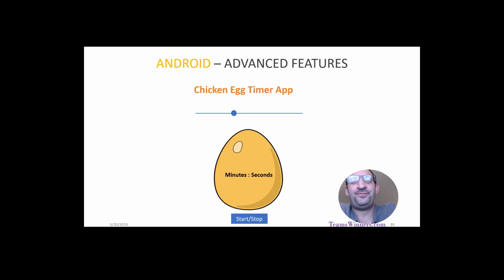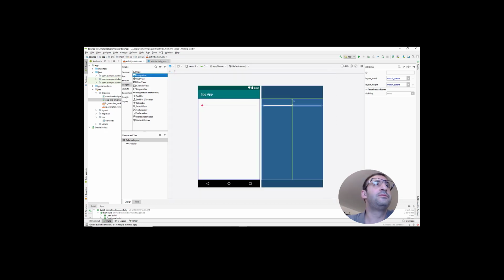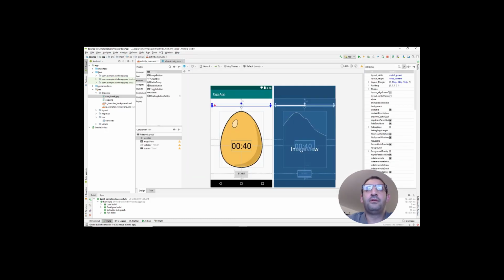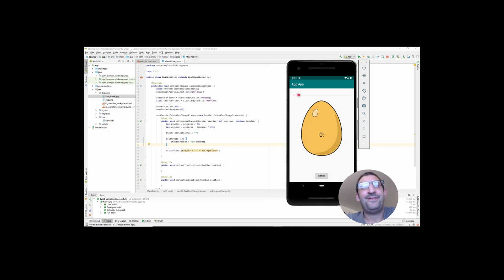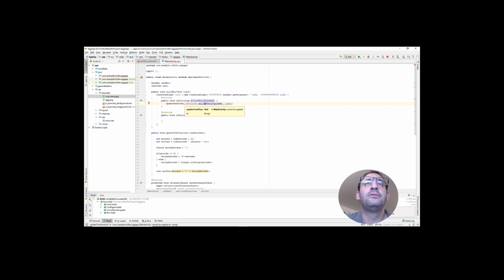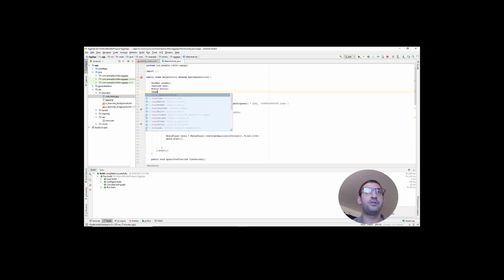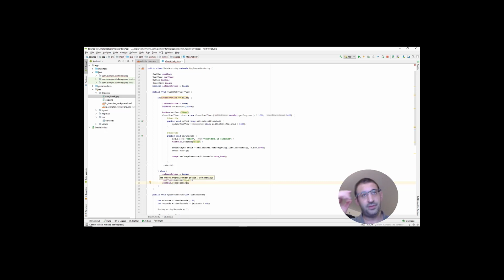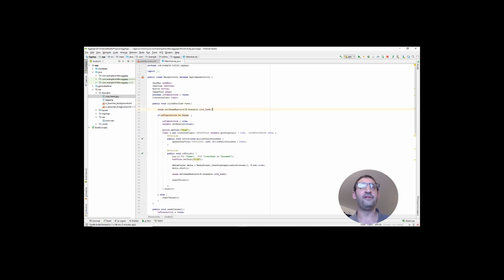25- Android Tutorial - Timer and Seekbar Application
Here is a example how to make Timer and Seekbar application
Follow step by step and add others features in your app